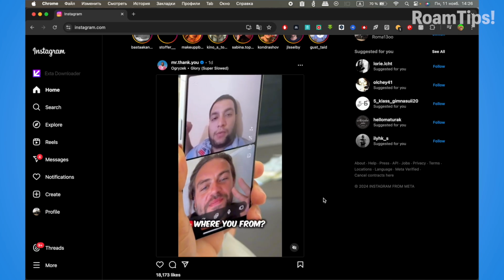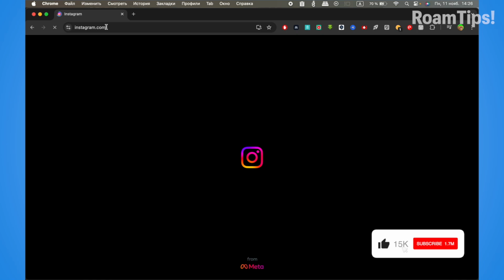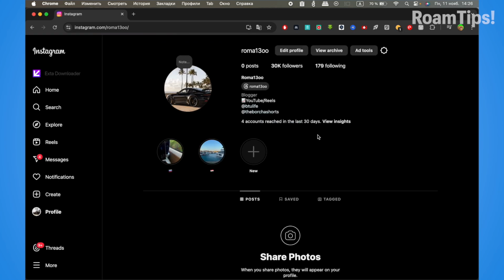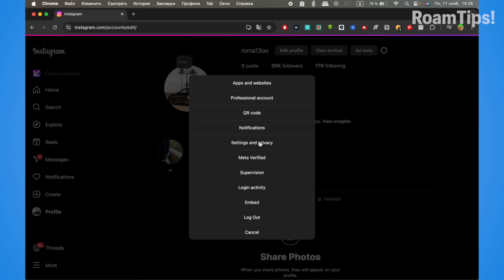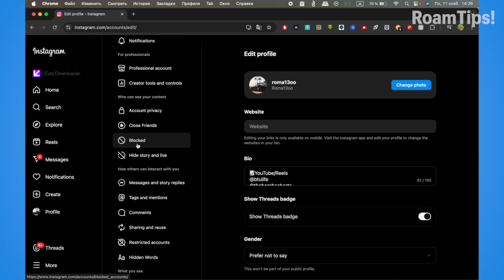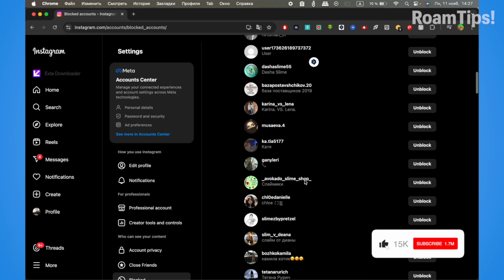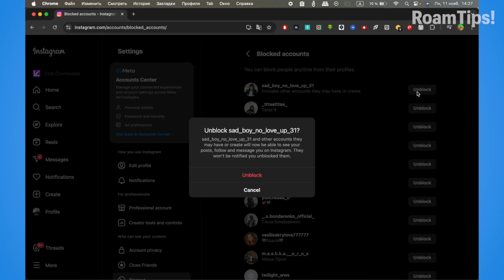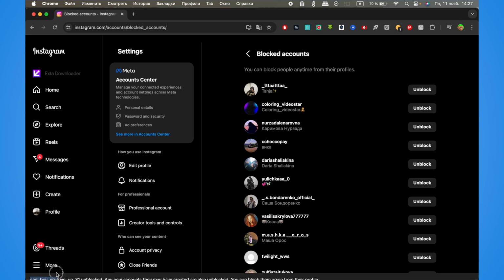How to Unblock Someone on Instagram from PC, Chromebook, or Laptop - 2024 Tutorial